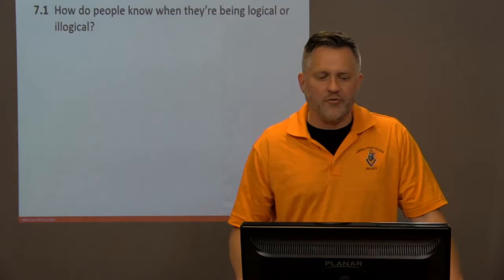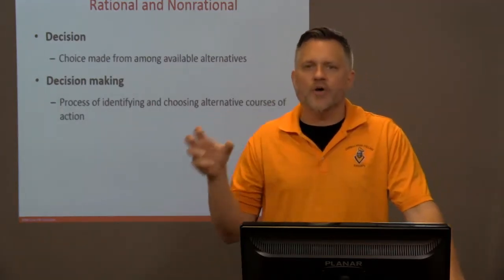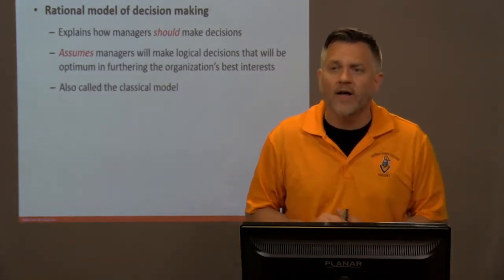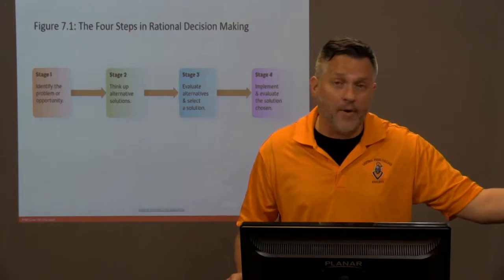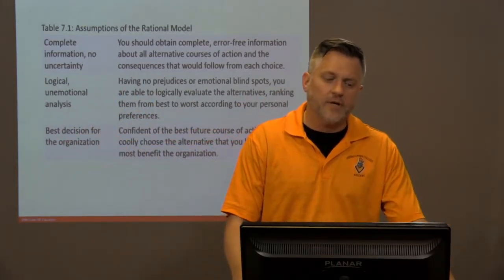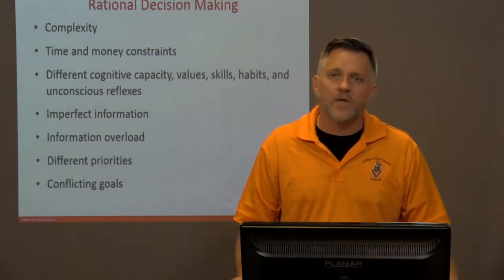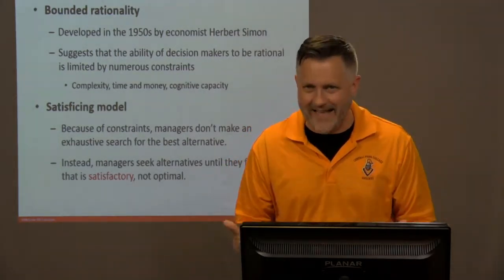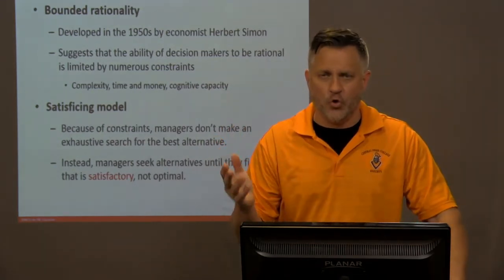Rational nonrational models